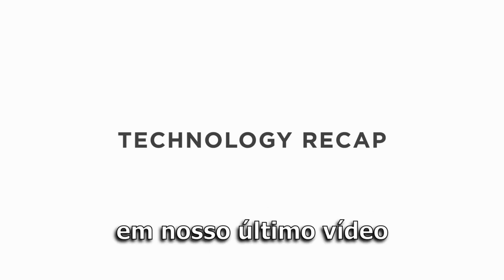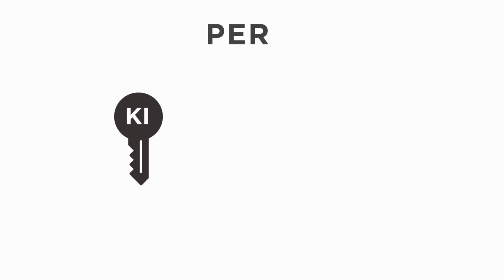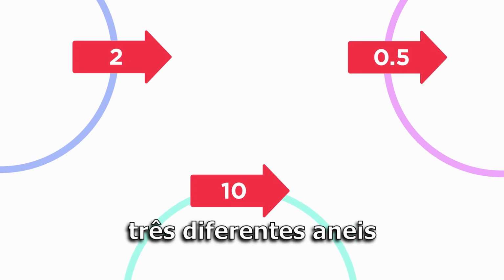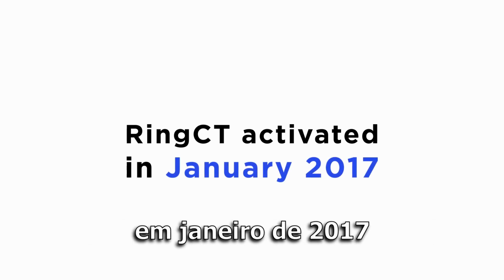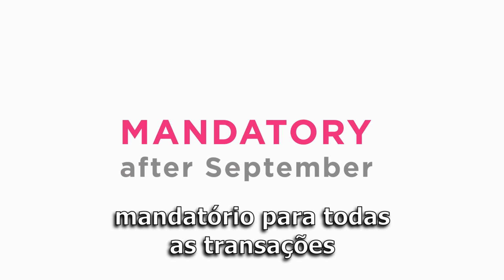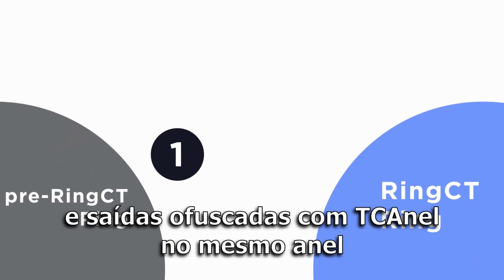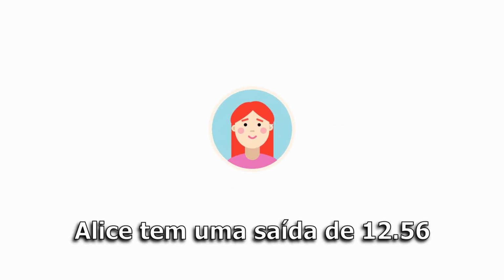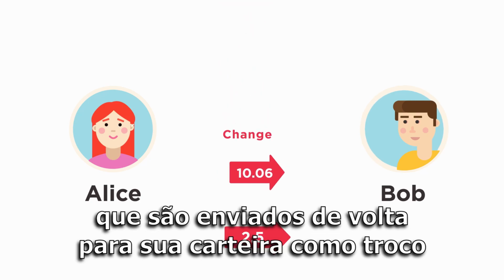Monero: Transações Confidenciais em Anel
Lusófonero é um projeto de tradução de conteúdo do ecossistema Monero para o Português
A maioria das criptomoedas existentes, incluindo Bitcoin e Ethereum, têm blockchains transparentes, o que significa que as transações são livremente consultadas e rastreáveis por qualquer pessoa no mundo. Além disso, os endereços de envio e recebimento dessas transações podem ser vinculados à identidade real de uma pessoa.

O Monero usa da criptografia para proteger os endereços de envio e recebimento, assim como os valores transacionados.